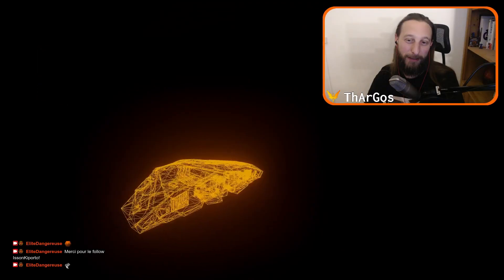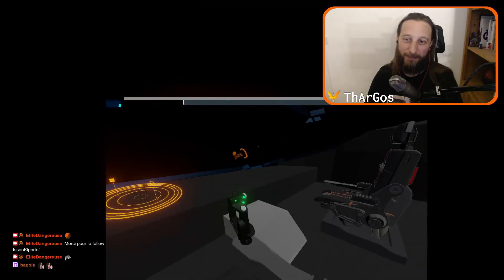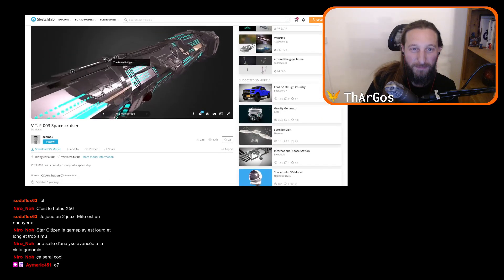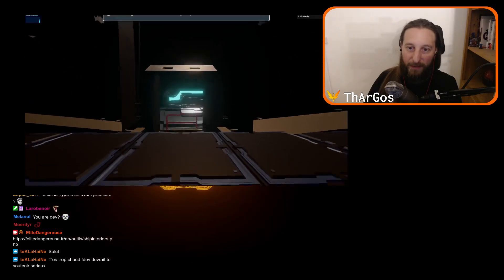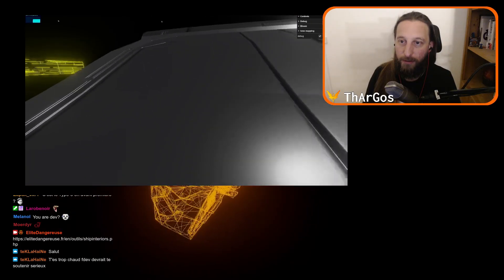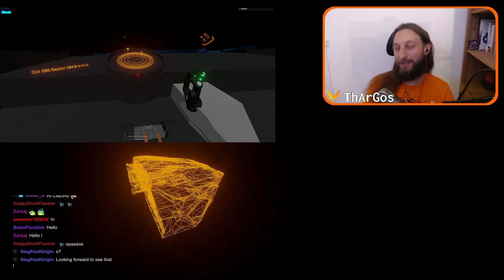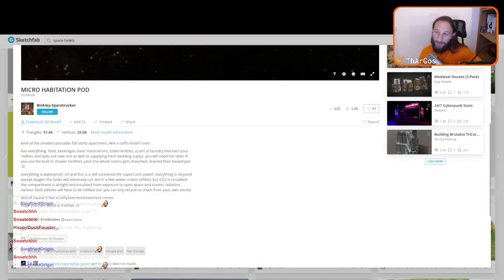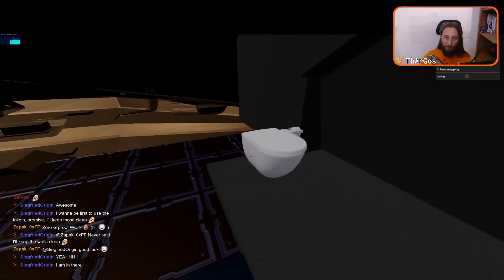Ship Interiors #1 and #2: EVA, VR/XR, Objects Interactions and... toilets...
o7
This is the recap of episodes #1 and #2 of the weekly Ship Interiors' pathfinder stream.

Try Ship Interiors now!

Summary:
- Drafting an EVA mission
- Very early support for VR/XR
- Clicking 3D objects
- Designing room1. By general demand we designed simple toilets

Navigation:
00:00 Summary #1
00:18 Speak up! Discord and github
00:50 EVA draft mission
01:15 Selecting a derelict ship
01:50 First try
02:37 Second try
03:35 VR support
04:34 Intersecting 3D Object
04:59 Designing a Room1: toilets
05:10 Selecting a model of toilets